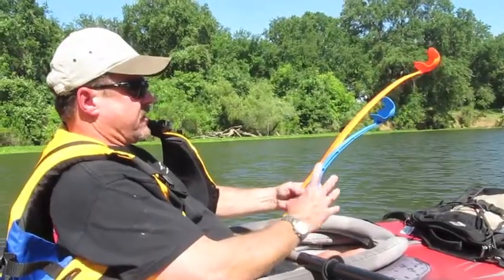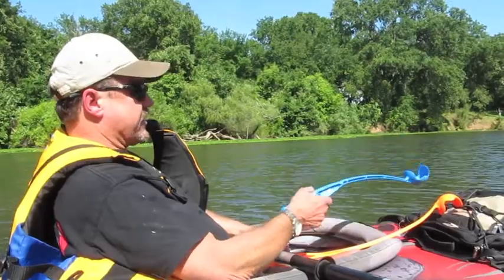Kayak Golf at Scottys Landing WaterCourt & Links on Pine Creek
New family flatwater WaterCourt open all seasons. Come play Water Golf, WaterRipper Polo and other water sports at Scotty's Landing in Chico on Pine Creek on River Road. The WaterRipper is not just for kayaks.  Standup paddlers & tubers, & noodle riders can rip it too!